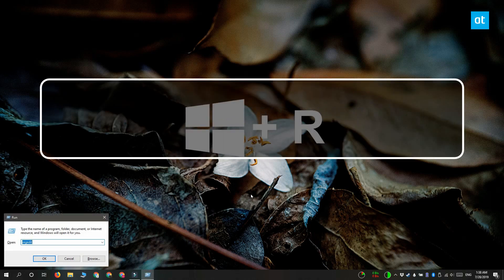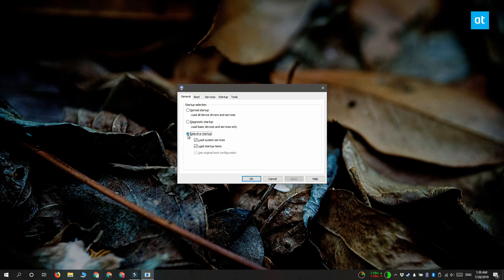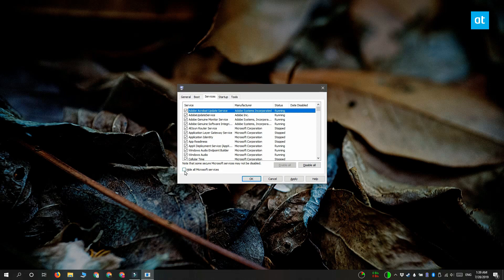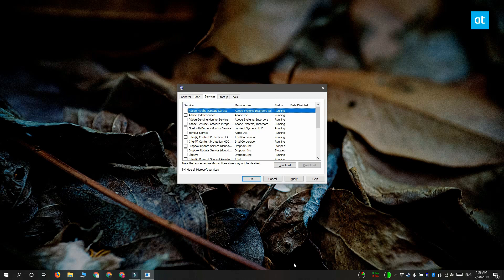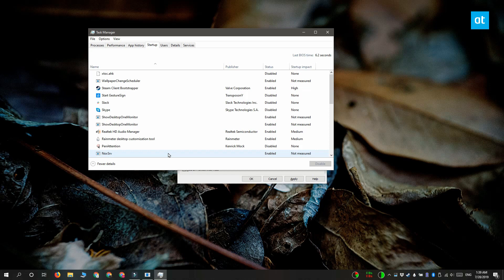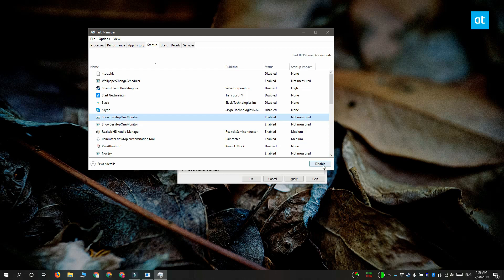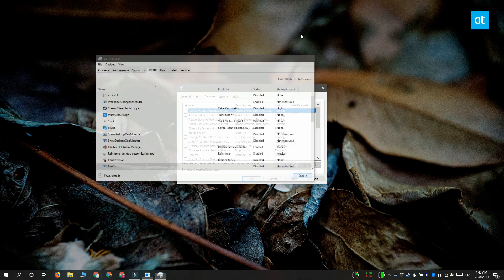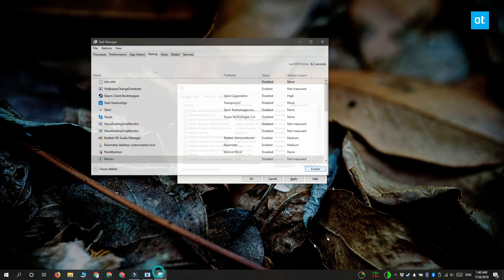How to clean boot Windows 10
You’ve probably heard of Safe Mode on Windows 10. It’s a low state that Windows 10 runs in with just the bare minimum features and it’s ideal for troubleshooting a PC.